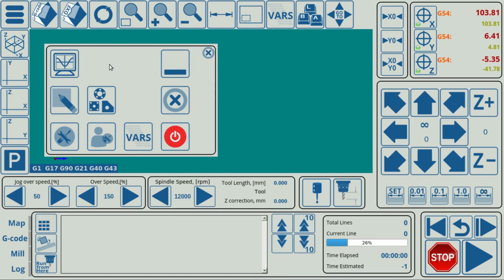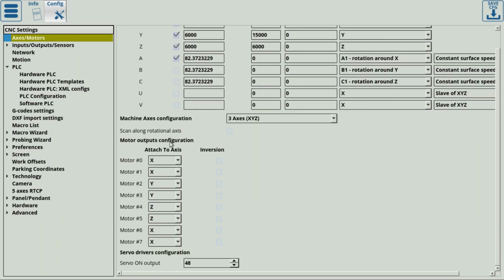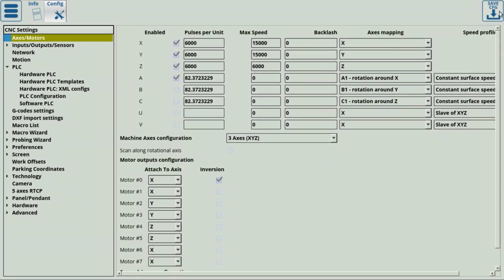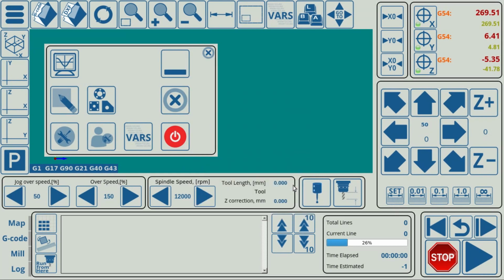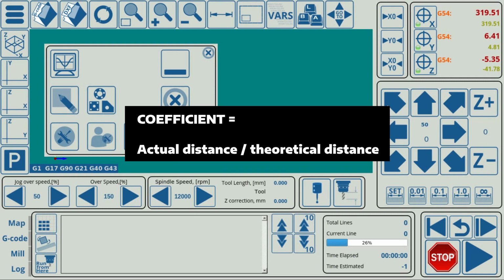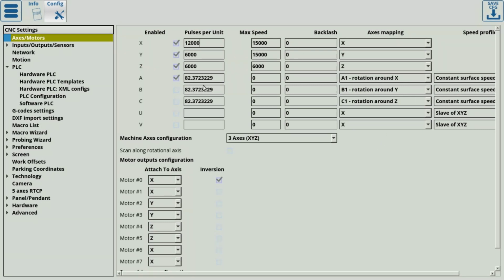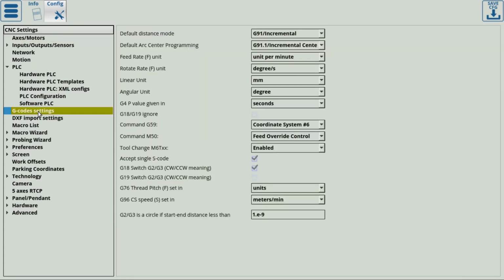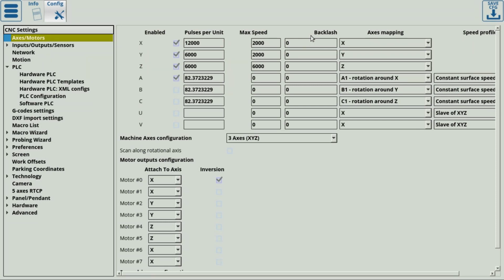myCNC tutorial (Axes, Pulses)